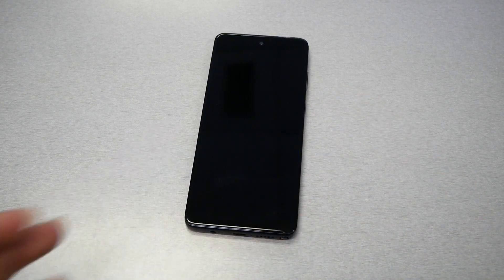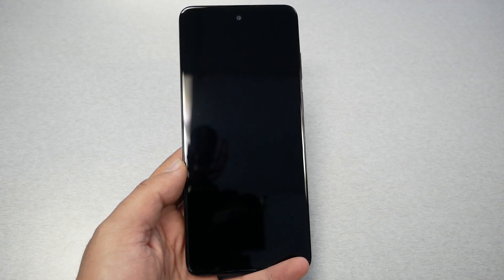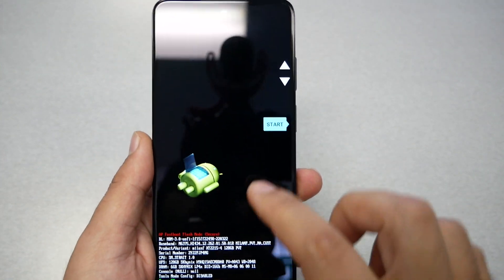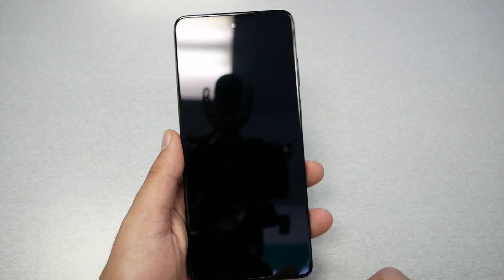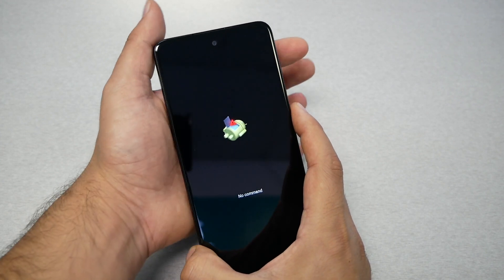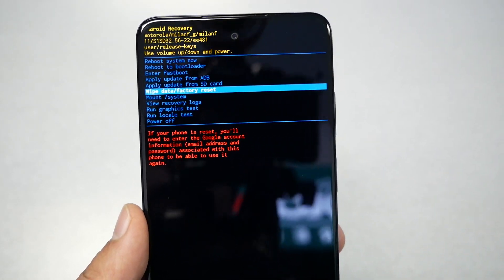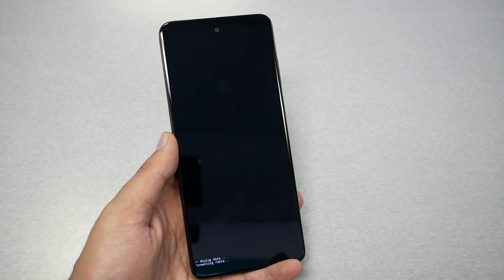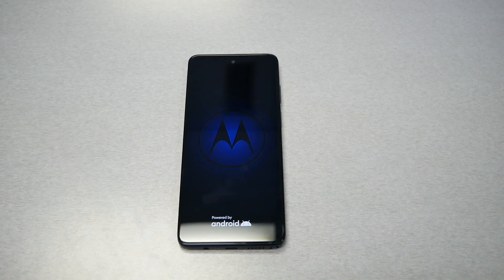Moto G Stylus 5G 2022 how to Hard Reset Removing PIN, Password, Fingerprint for metro by-t-mobile